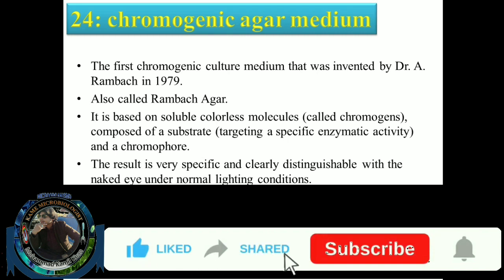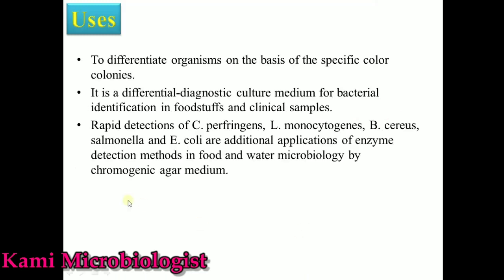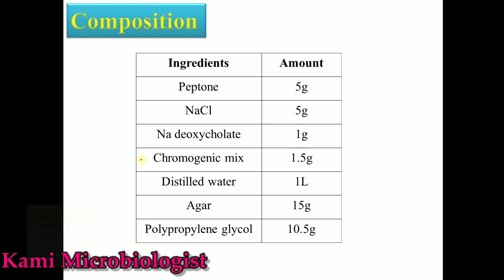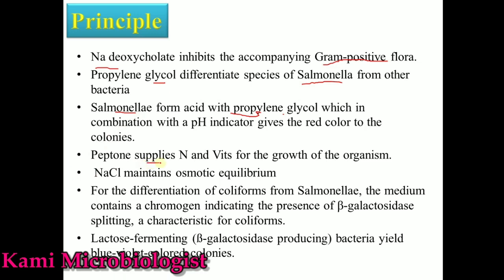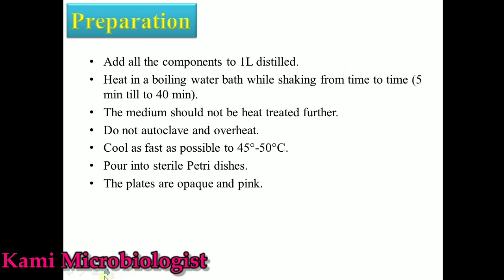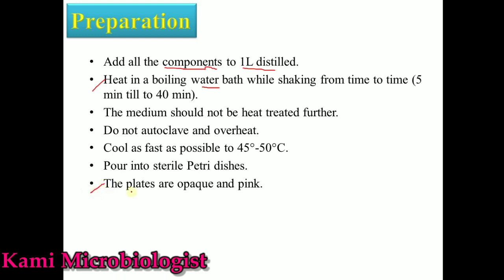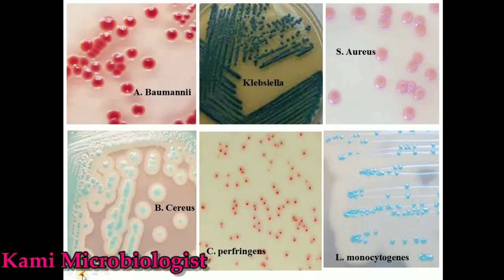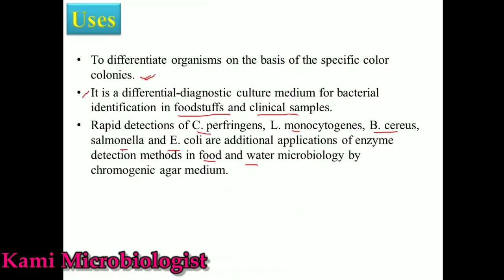Chromogenic or Rambach agar medium: culture media lecture 25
in this video lecture we will explain that what is chromogenic agar media

This is the 23rd video lecture related to culture media

1. what is chromogenic agar media

2. how to use chromogenic agar

3. Results

4. Preparation of chromogenic agar media

5. composition or requirements in chromogenic agar media

7. principal of chromogenic agar culture

8. types of chromogenic agar mefia

etc